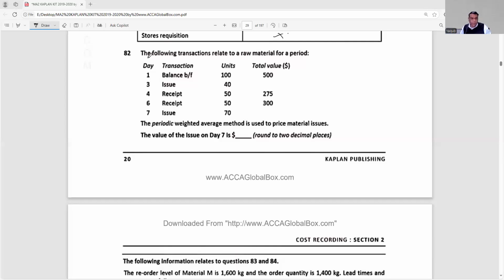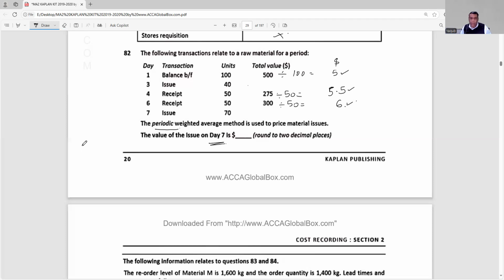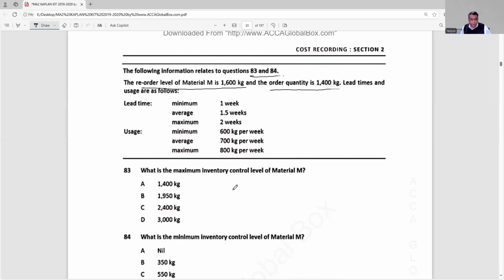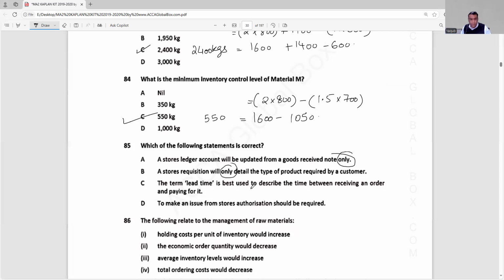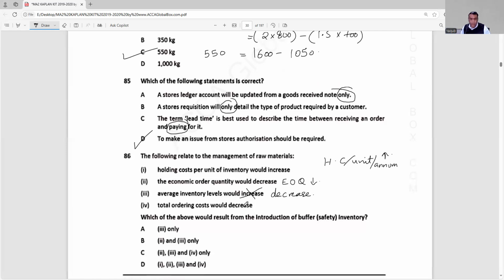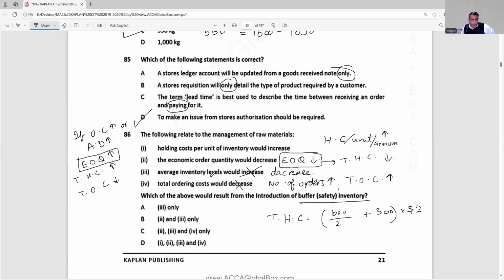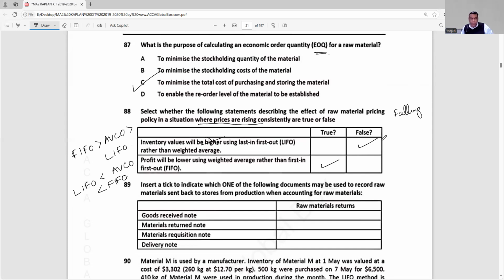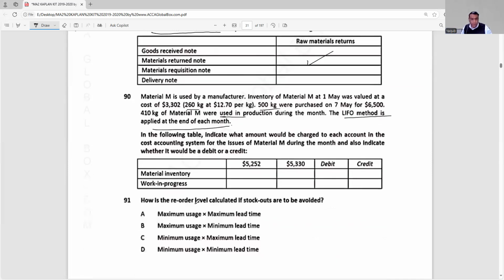ACCA MA2 Accounting for Material Mcq's 82 - 91